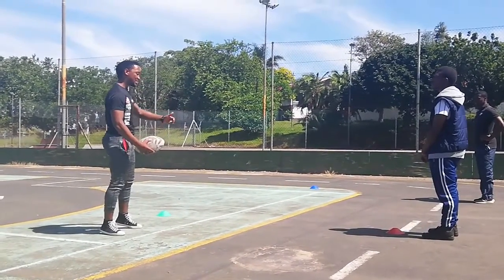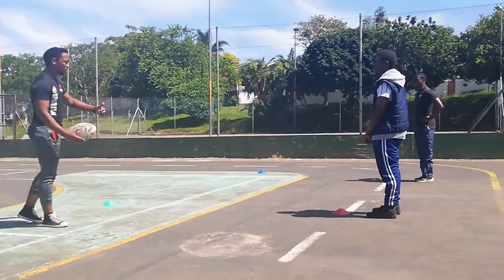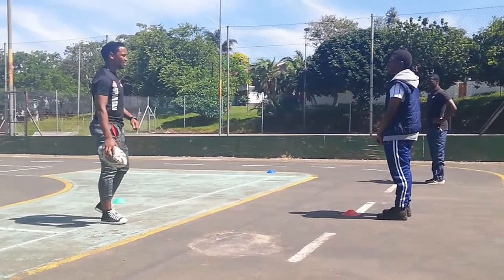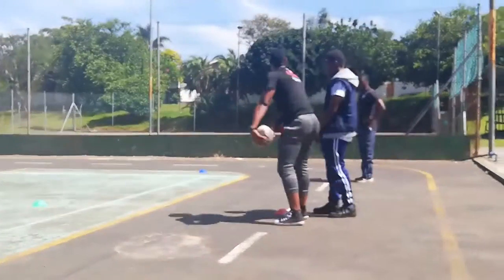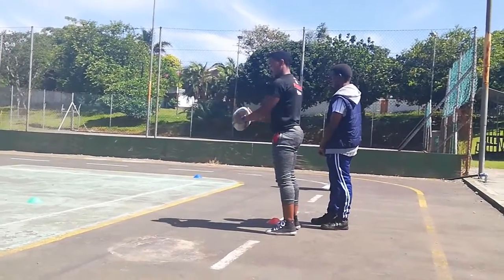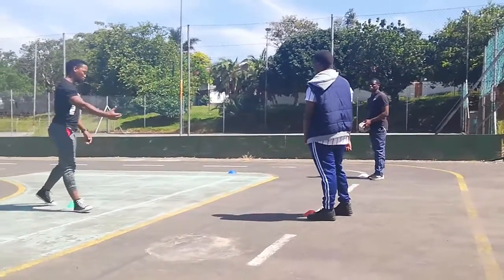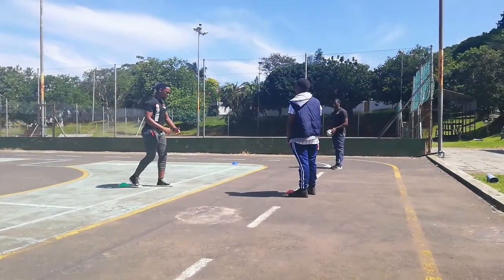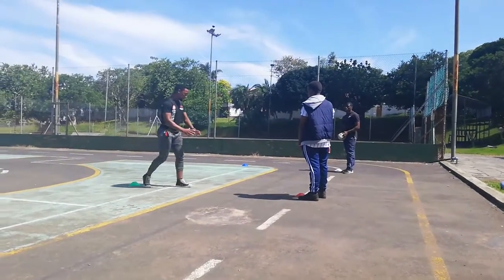CTIS Task4 demo Trim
Siyamthanda Rana
CTIS task4